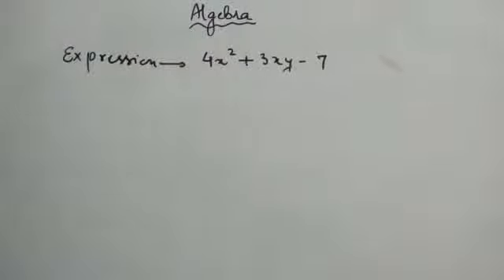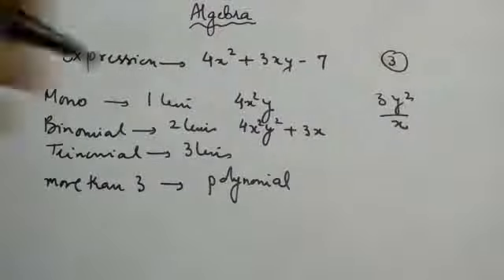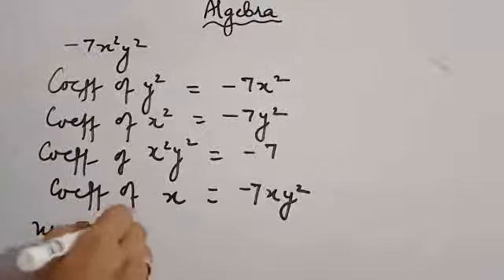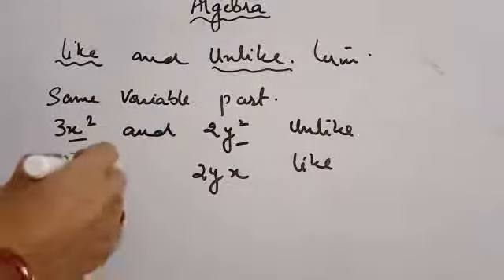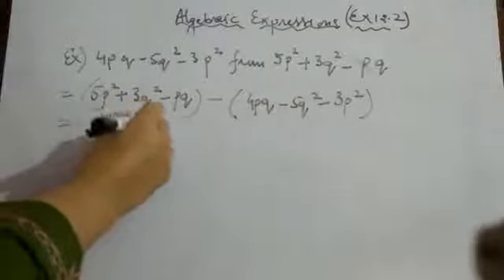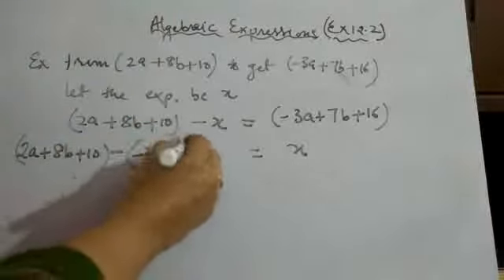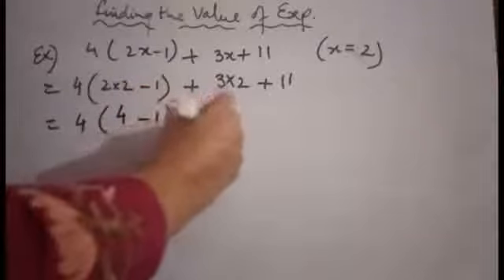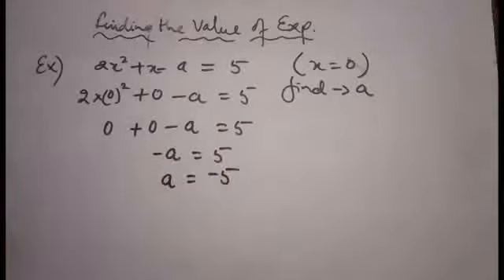Video 16 Algebraic Expressions